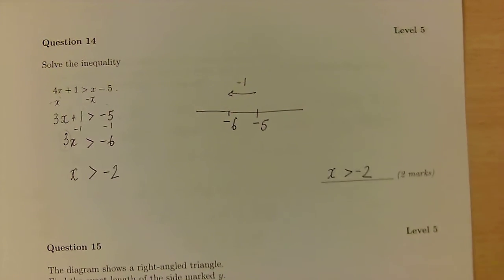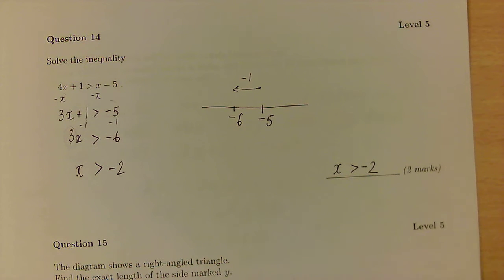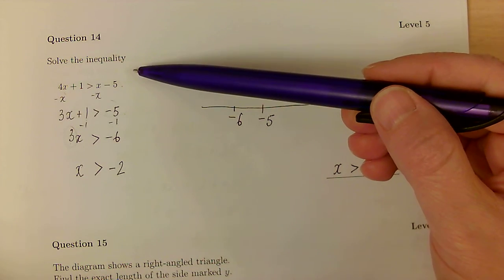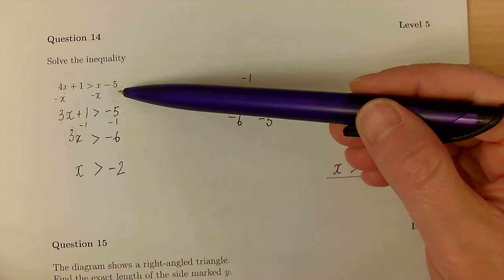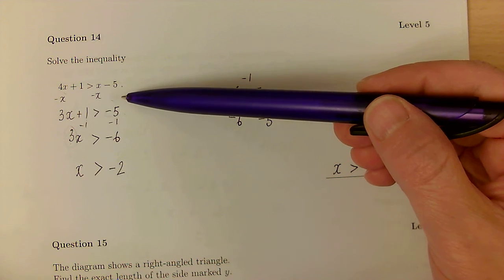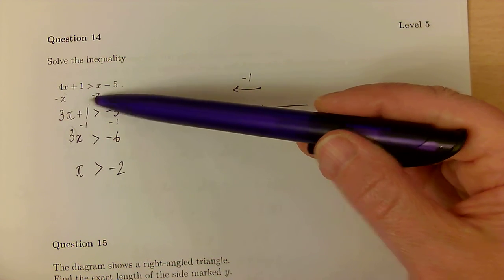Y10 mock exam paper 1 questions 14 15